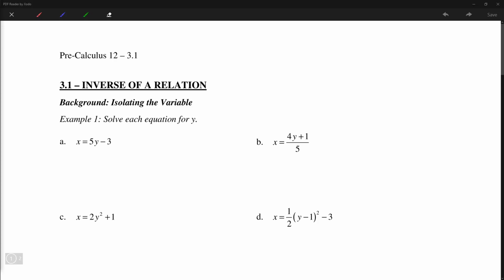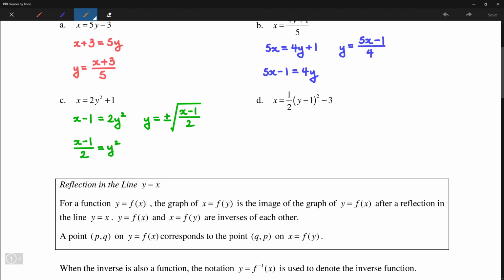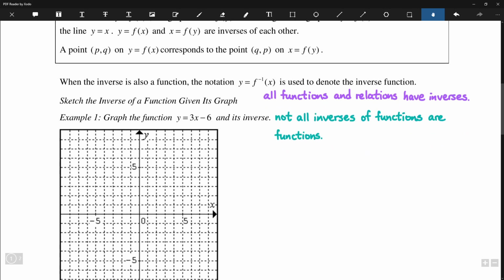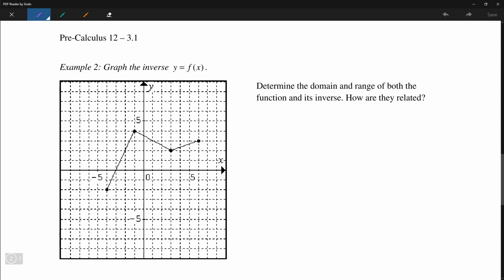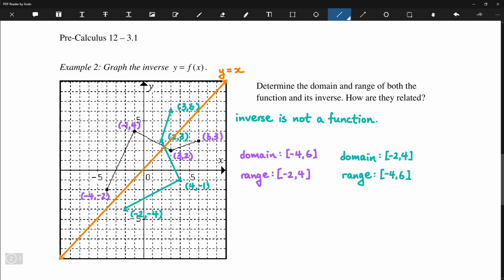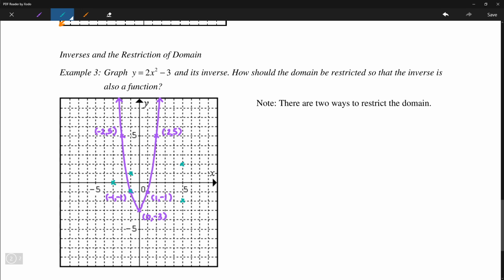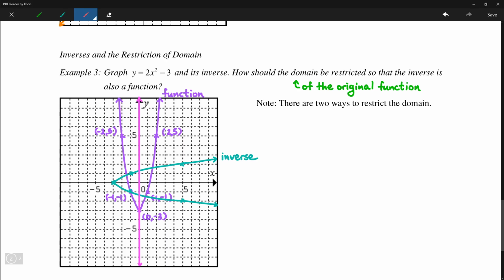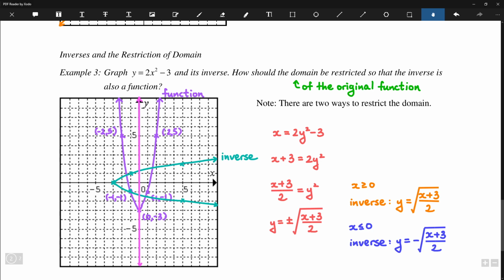3.1 - Inverse of a Relation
Going over 3.1 - Inverse of a Relation.